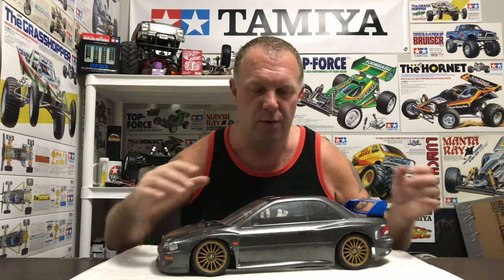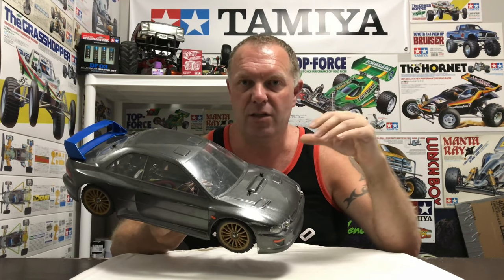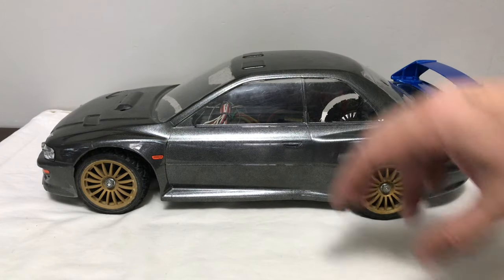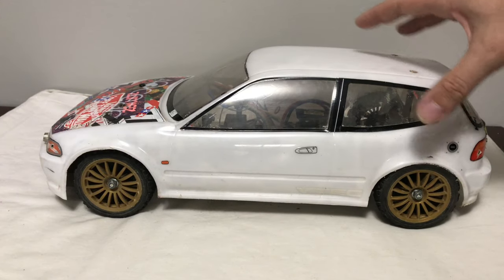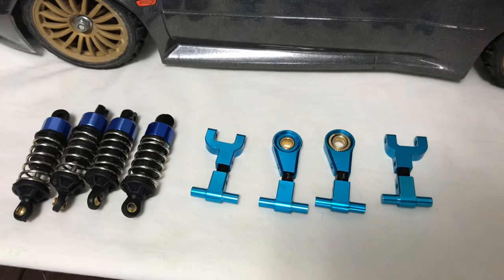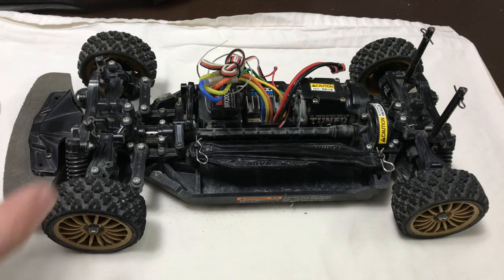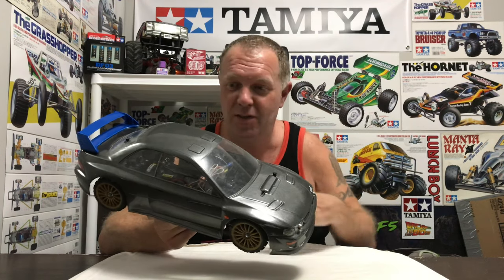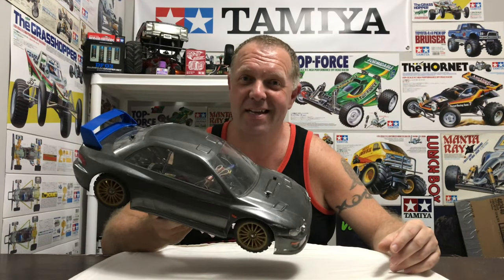Tamiya Subaru Impreza Monte Carlo 99 TT-02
In this video we have a look at this Tamiya Subaru Impreza Monte Carlo 99 TT-02, it’s 2nd hand but I’ve got plenty of ideas on some future videos 😊👊🏻